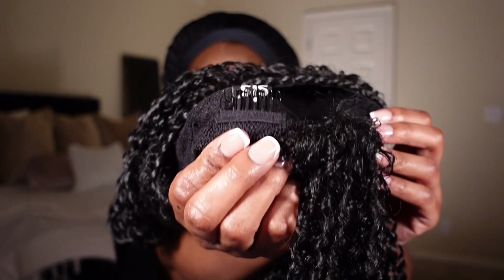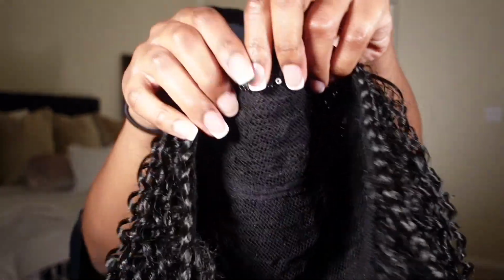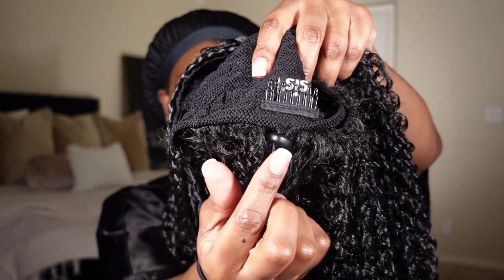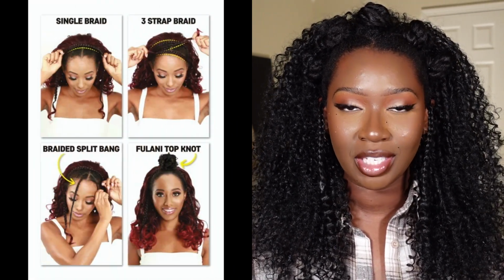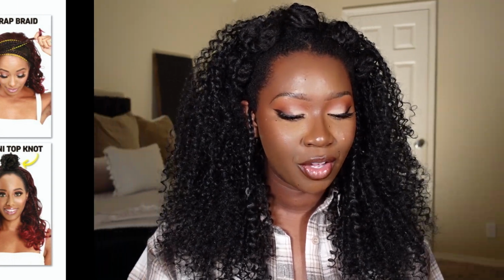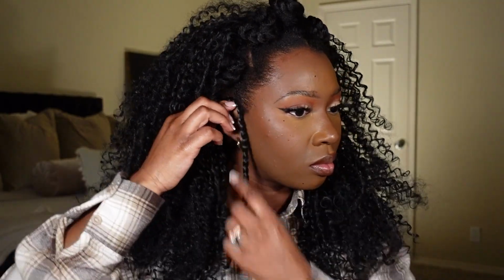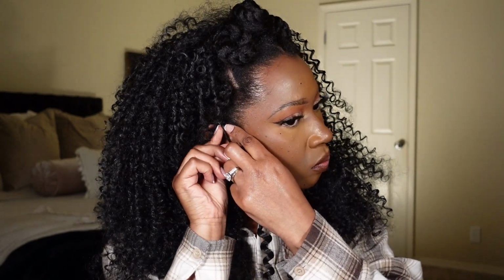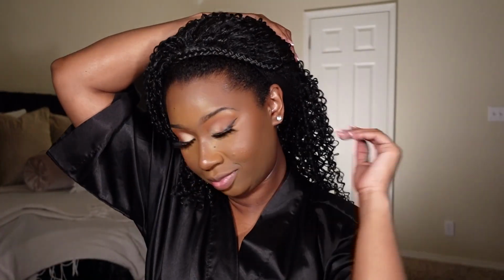*NEW* Curly Synthetic Half Wig | CF-BB Kalia | ft Zury Sis | Tan Dotson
Hey y'all! In todays video we're reviewing a NEW Zury Hollywood aka Zury Sis Synthetic half wig in the style CF-BB Kalia and in the color 1B. Down below I'll link a direct link to the wig once it's released at the end of May. Let me know if you enjoyed the video by LIKING and COMMENTING on the video. It's free girl! Other than that...I'll talk to y'all in the next one!

xoxo
-Tan

Timestamps:
0:00 - 0:44 -Installation of Unit
0:45 - 1:22 -Intro
1:23 - 3:24 -Overview of Units Specs
3:25 - 7:09 -Pros and Cons
7:10 - 7:25 -Price
7:26 - 8:03 -Outro

Editing Software:
iMovie